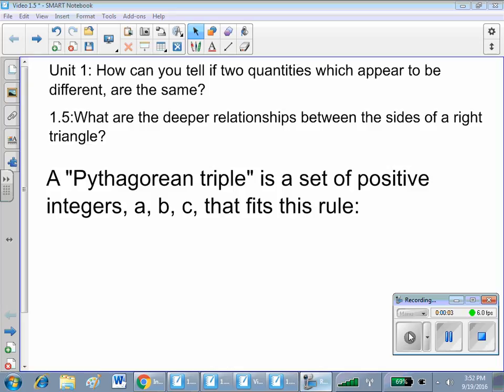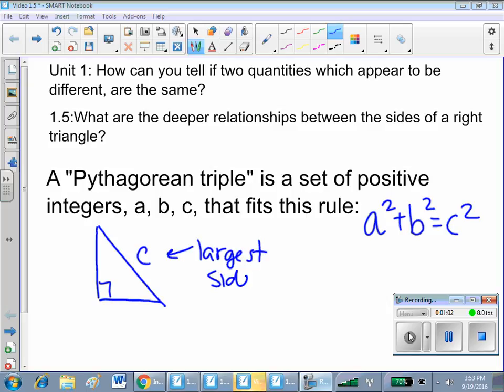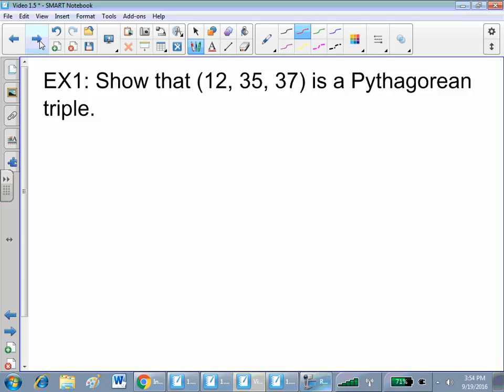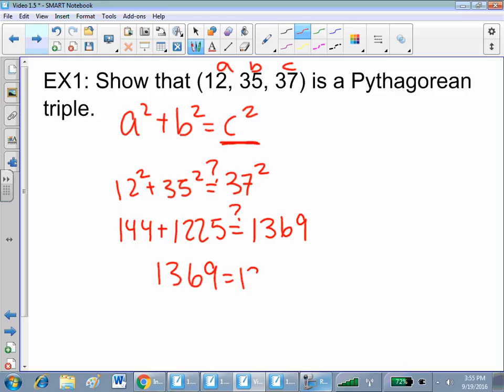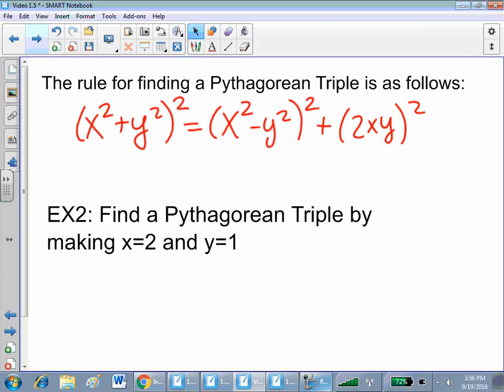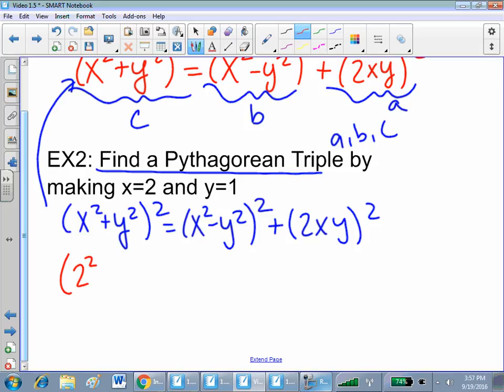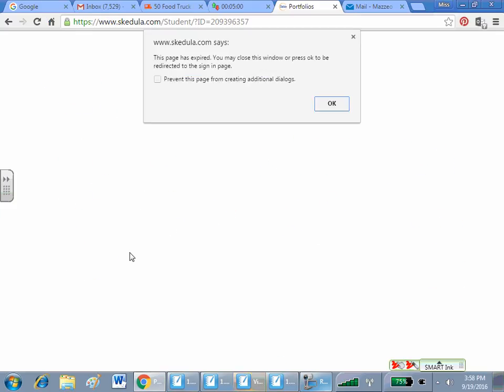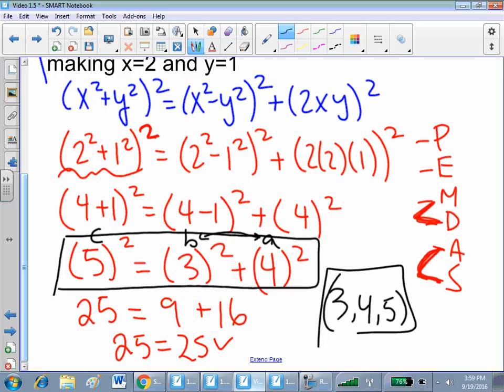1 5 pythag triples